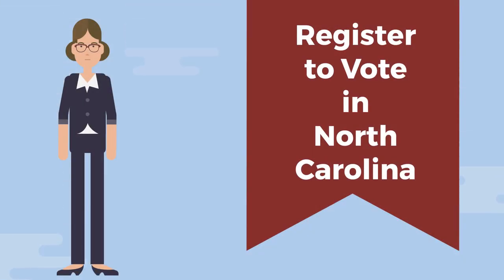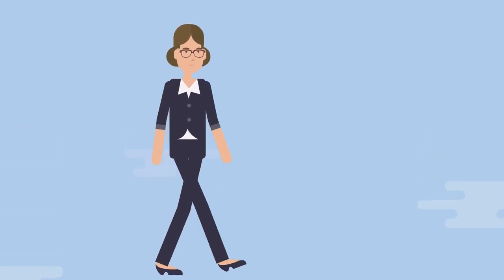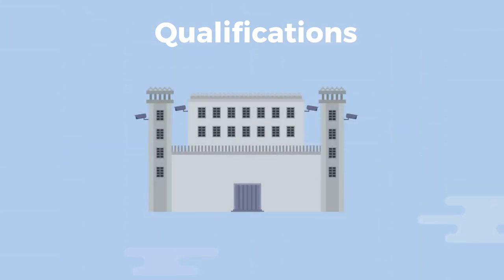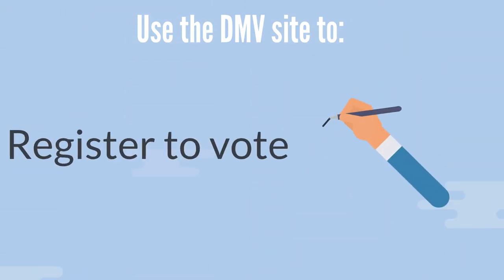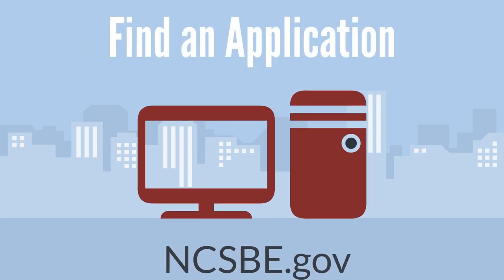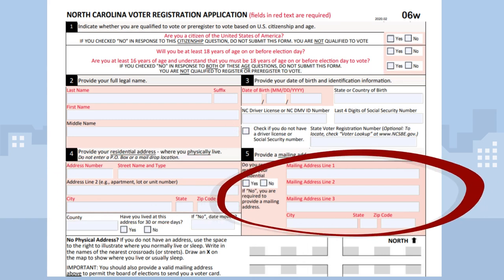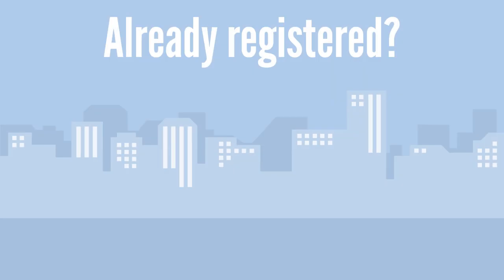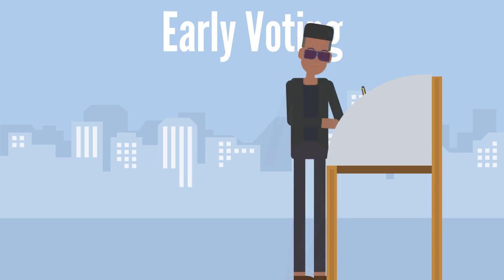Register to Vote in North Carolina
Watch to learn the requirements for registering to vote in North Carolina, along with how to complete and return a voter registration application.